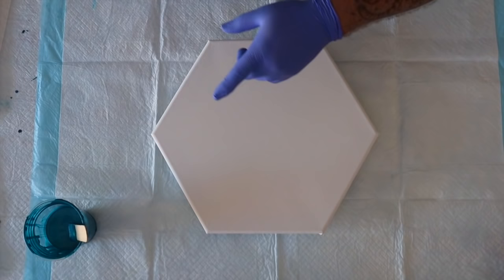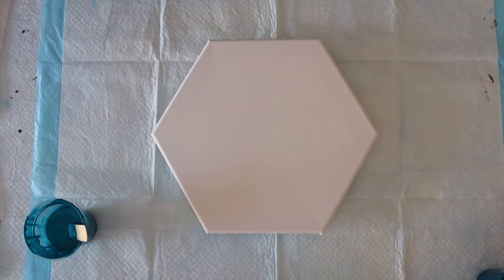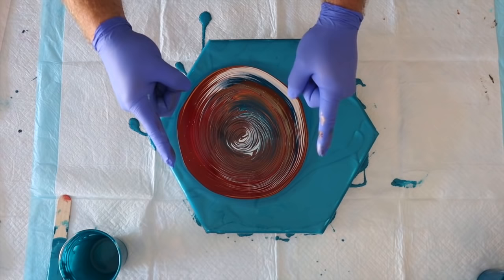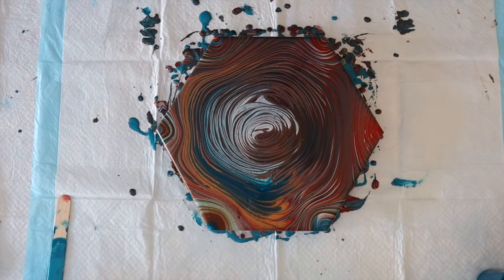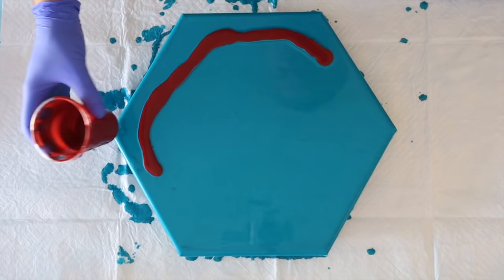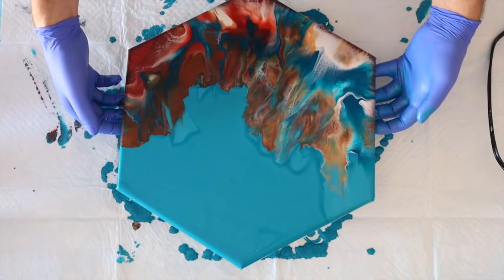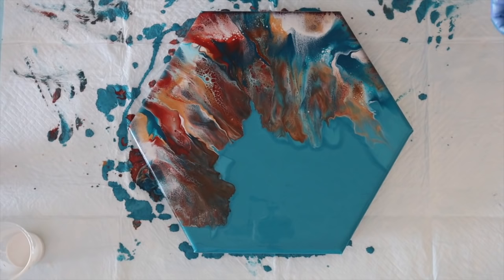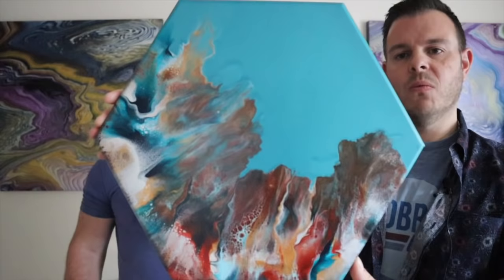*CRAZY* Hexagon Canvas & a RING POUR and then a DUTCH POUR with Negative SPACE Masse Art Studio #157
When @MinaVillegasArt was in town a few weeks back she bought some Hexagonal canvases and didn't have the time to pour on them all. We thought we would bust them out and give them a go. Jeremy is going to Ring Pour and Lee is doing a Dutch Pour! How will this work on a canvas that isn't square or rectangular! Come and see! Its a lot of fun!

Please come join in all the fun @Sarah Mack Art @COZ Creations Art @Waterfall Acrylics @Mina Villegas Art all in attendance. November 12/13th at the Plano Event Center.